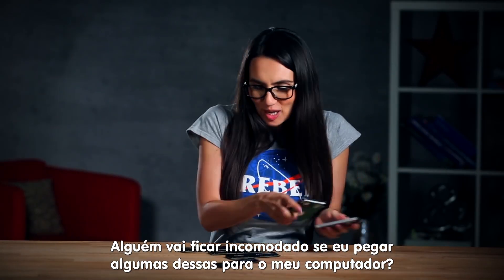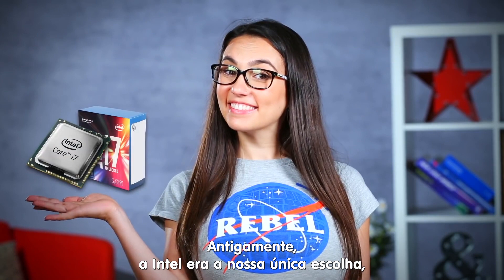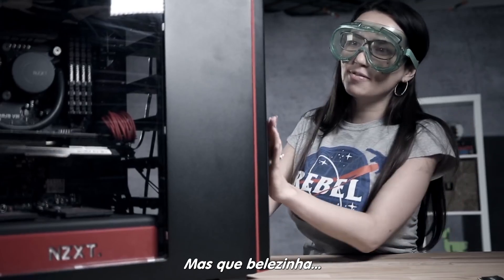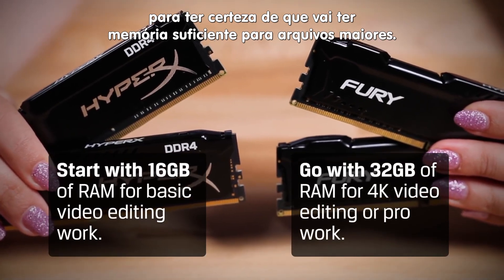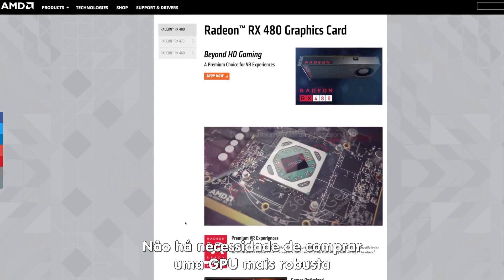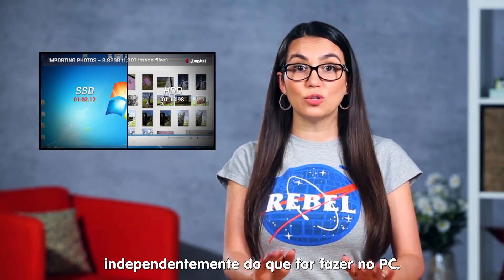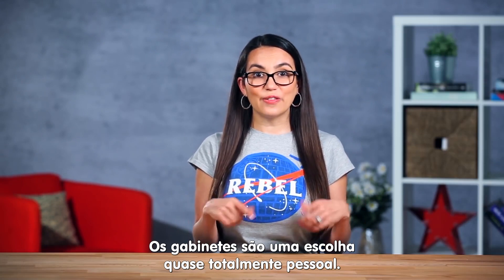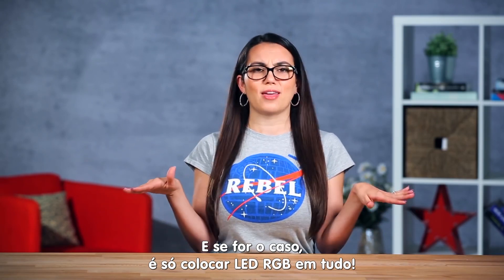Computador perfeito para editores - Montando um PC ep. 1 - Kingston Brasil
Você já se perguntou quais peças do computador realmente são necessárias para fazer edição?

Neste primeiro episódio do "Montando um PC" descubra todas as dicas e truques que irão transformar o seu computador em uma verdadeira máquina para edição de videos 🖥